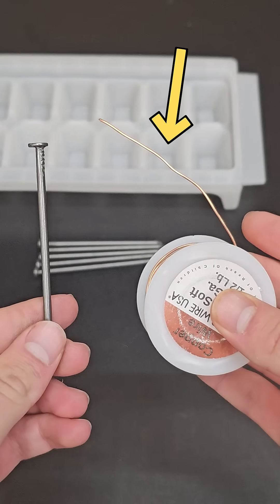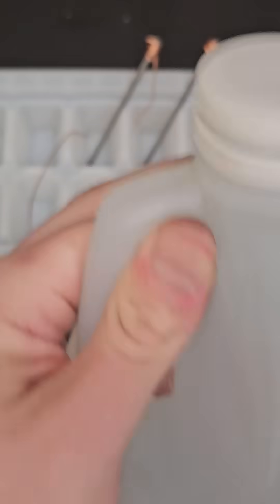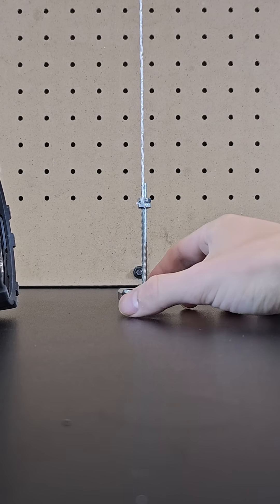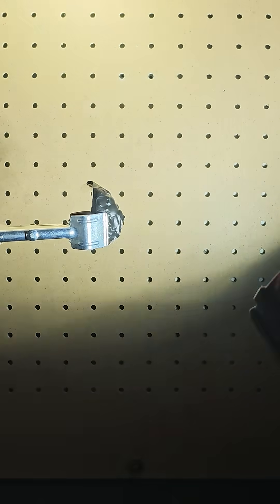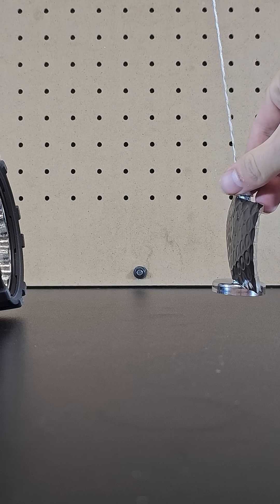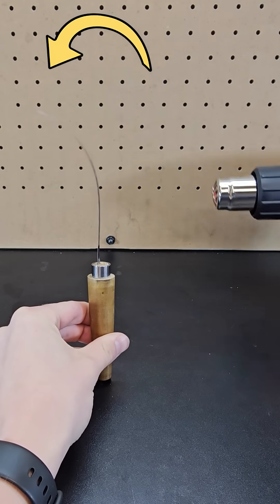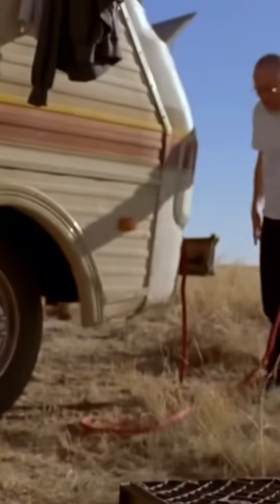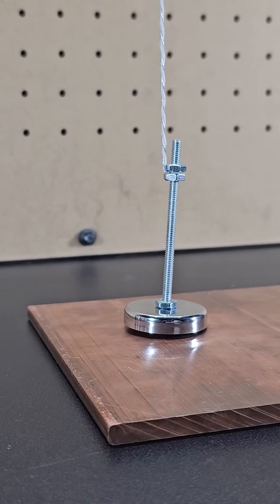Can you spot real vs. fake science? - 2 Truths & Trash (S4E1R2)